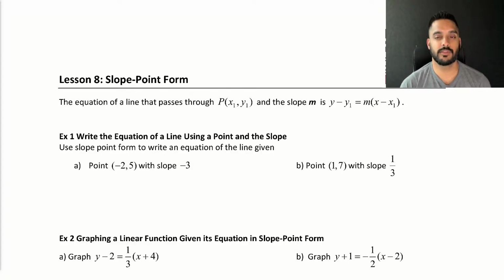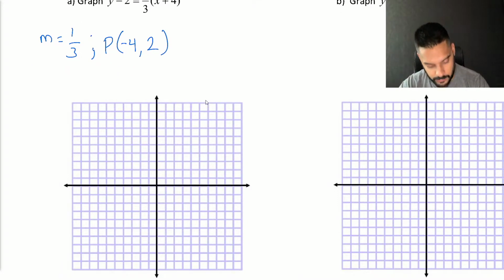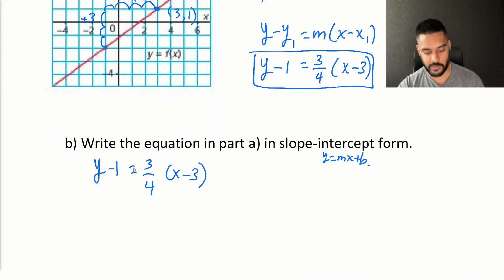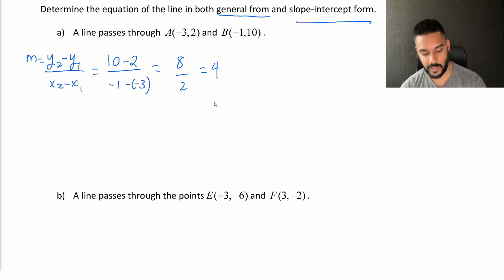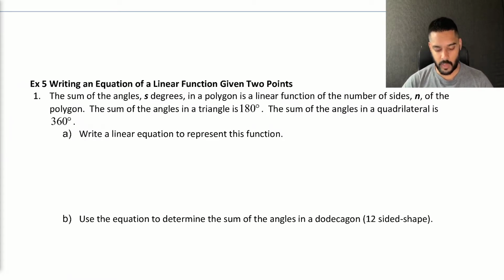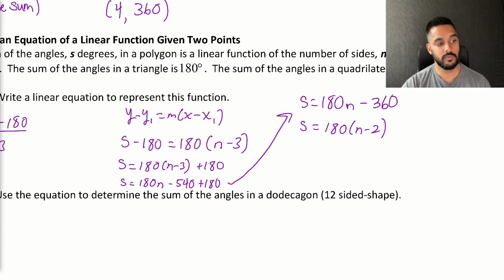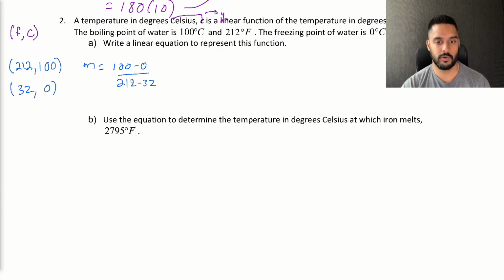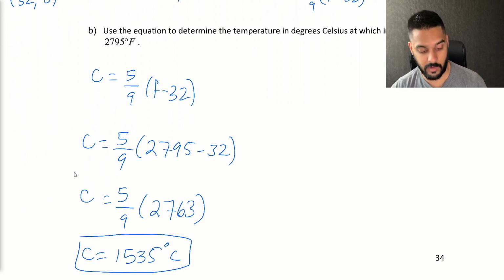Lesson 8 Slope Point Form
Slope point form! The last of the three forms of a linear equation! This one is beneficial when you have a slope and a point but it may not be the y intercept!